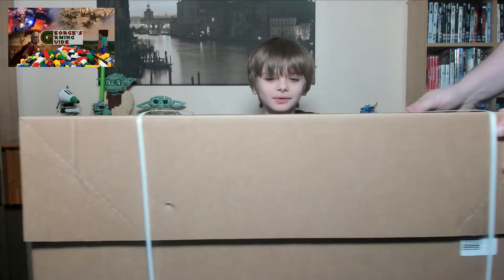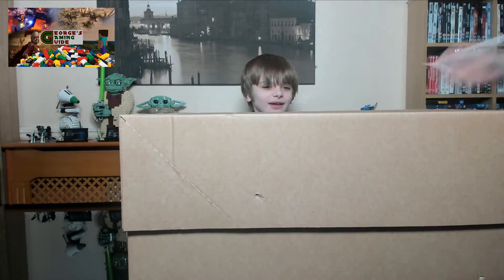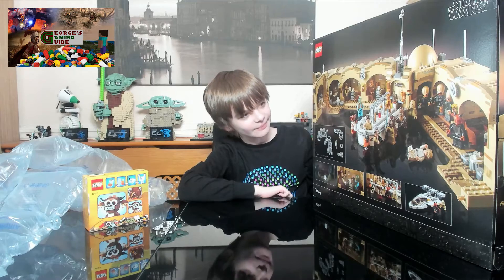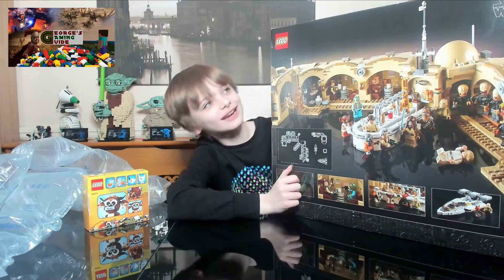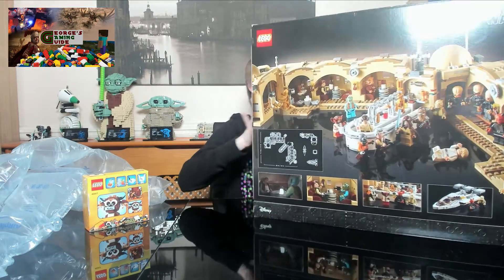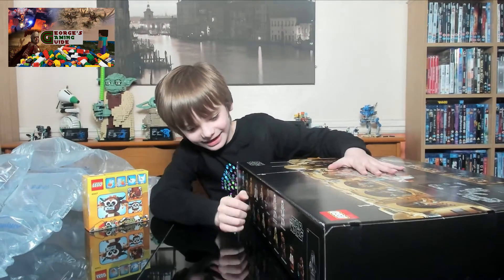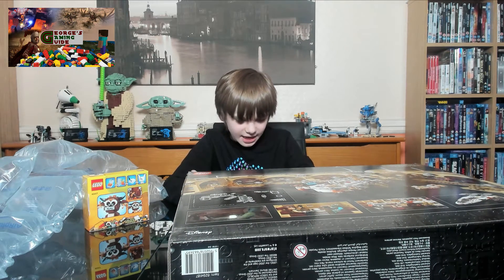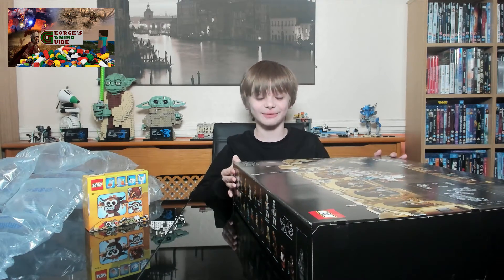LEGO Star Wars Mos Eisley Cantina Surprise for George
In this video I received a massive surprise from my Mum and Dad, I have been trying to save to buy the Lego Mos Eisley Cantina set 75290.  They surprised my by getting the set between me and my dad.  I hope you like this video that shows my reaction to this amazing surprise.